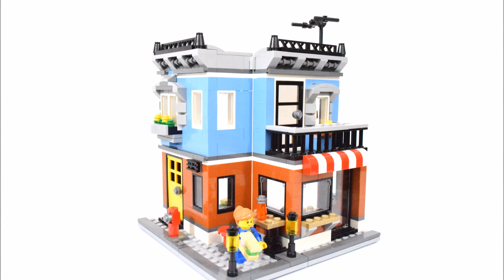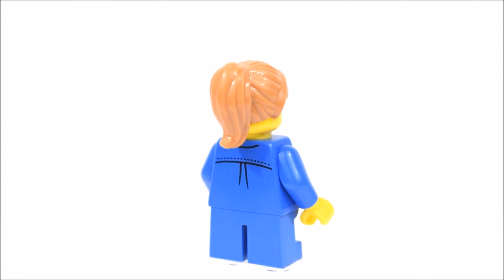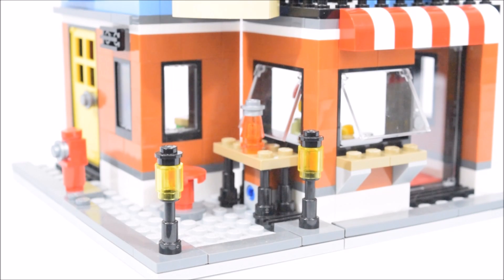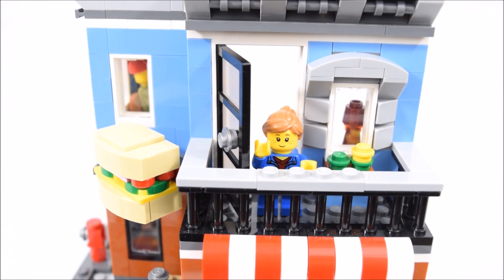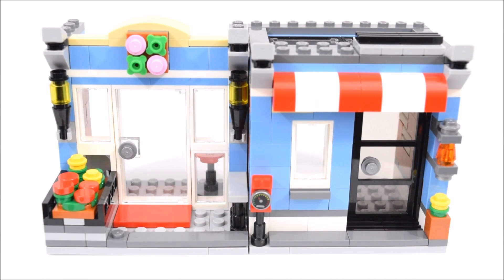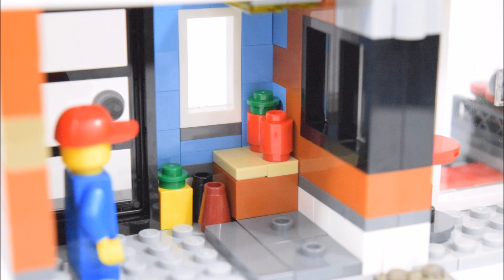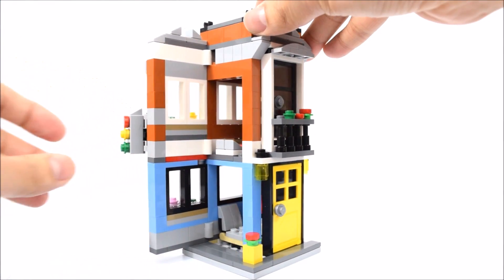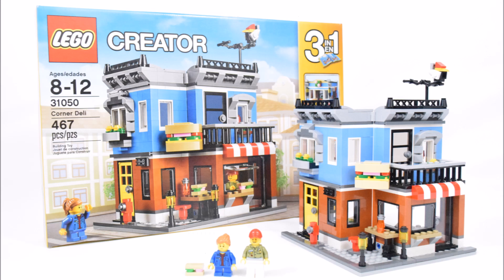It's BRICK Time! Lego Creator 3-in-1 Corner Deli 31050 Review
It's BRICK Time! Lego Creator 3-in-1 Corner Deli 31050